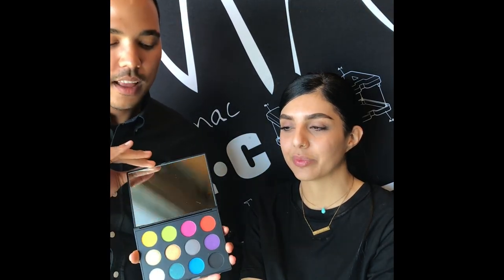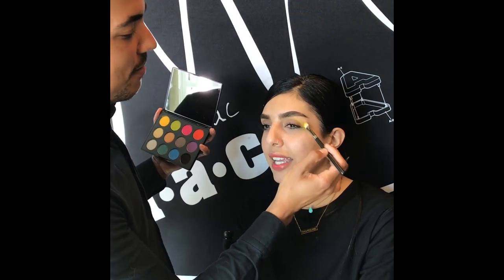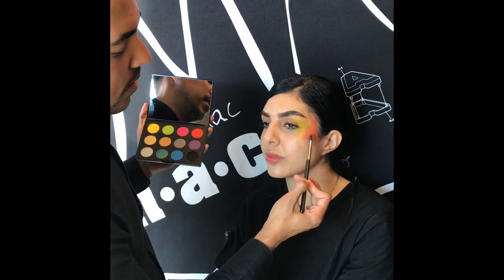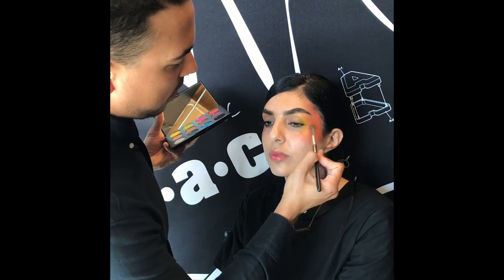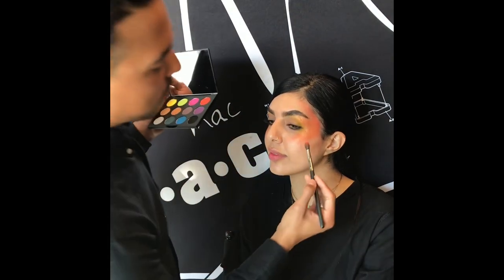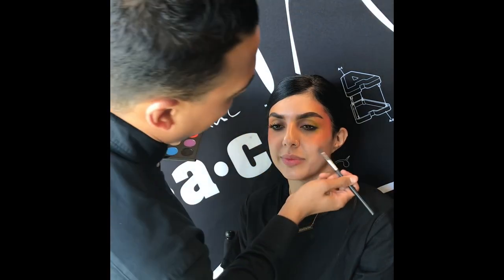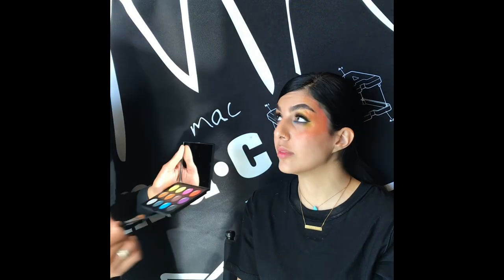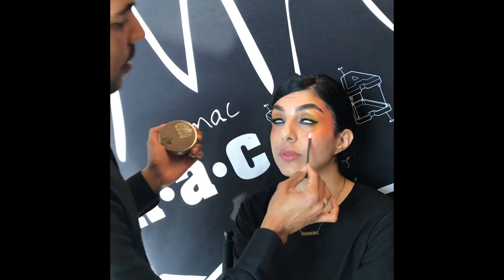MAC Art Library Tutorial using the It’s Designer Palette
This is our inaugural video for the @thebestofthesouthwest YouTube Channel!!